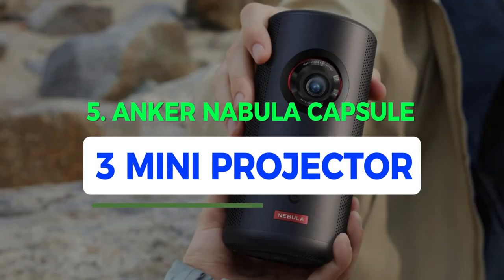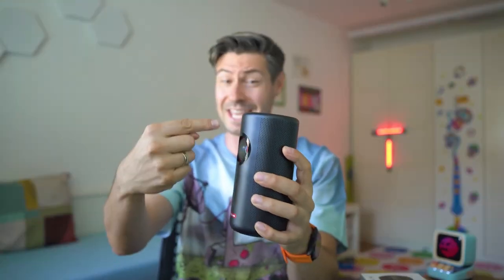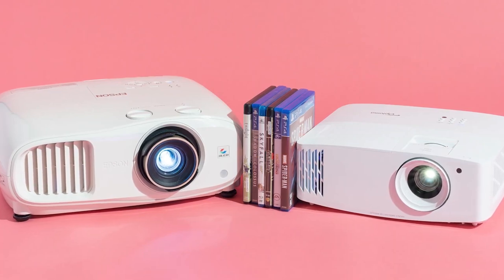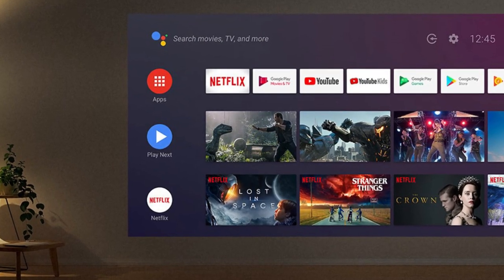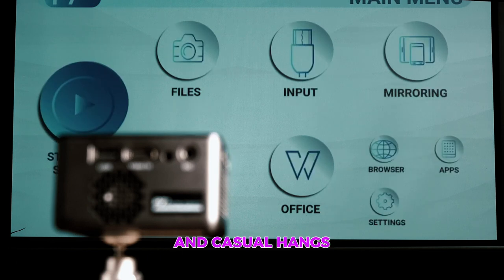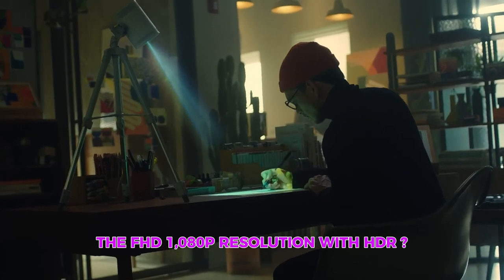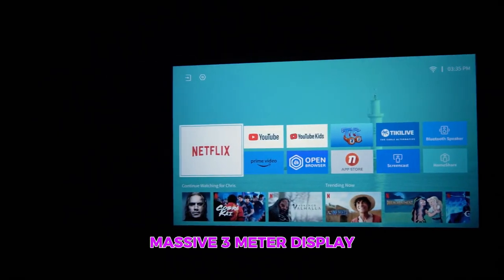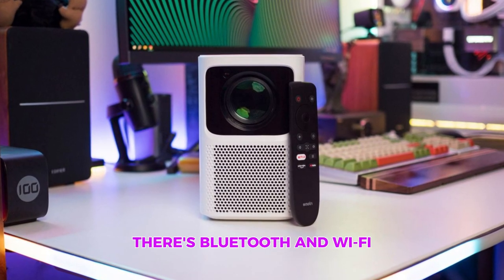Top 5 portable projectors for Gaming or Movie nights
Top 5 portable projectors for Gaming or Movie nights! These projector options will be amazing in your home theater! Check out the mini projectors and find out which is the best projector for HD or 4k projector that can be for gaming or portable fun!

Dive into the world of the best portable projectors that promise unparalleled gaming and movie nights! From in-depth reviews to the top picks for 2024, we've got your entertainment covered. Whether you're in search of the best mini projector or the top gaming projector, this guide is your ticket to portable paradise. Don't miss out on the ultimate cinematic experience – grab your popcorn and get ready for an immersive journey!

Chapters:
00:00 Introduction
00:17 Anker Nabula Capsule 3 Mini Projector
02:04 Epson 2350 4K
04:24 AAXA P7 Mini Projector
05:58 Samsung the Freestyle
08:03 Emotn N1